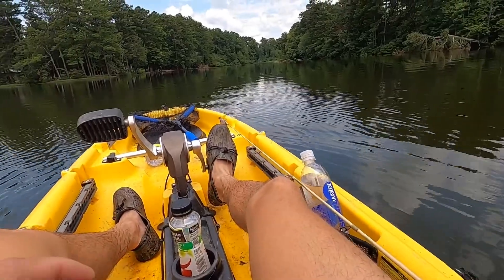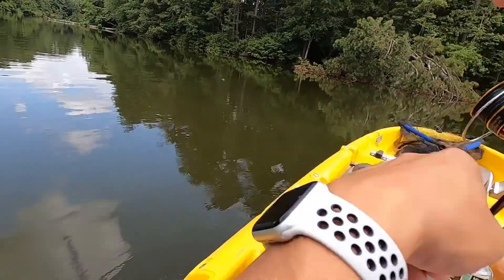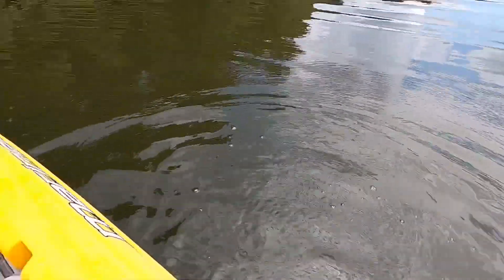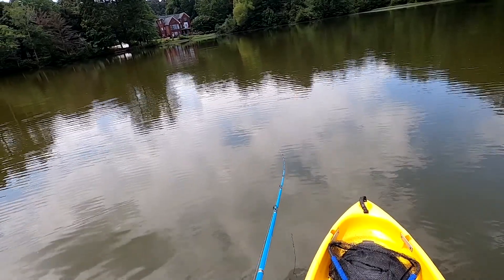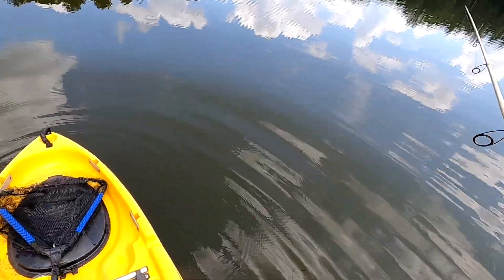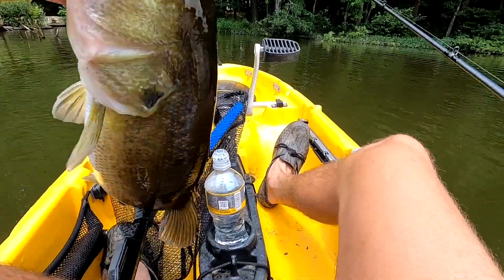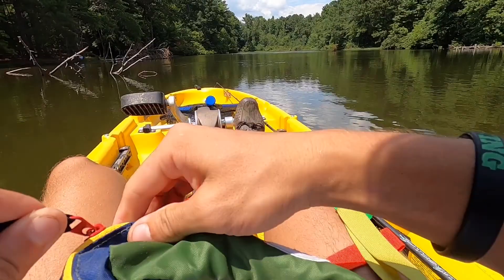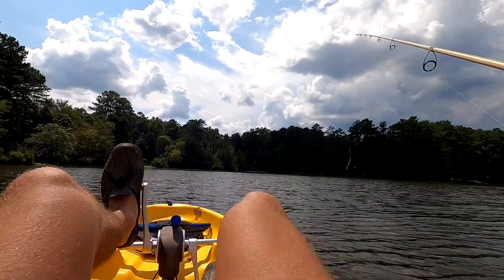Late Summer BASS Fishing(Bubbles=BASS)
Thank you for tuning into another video, the support means a lot to me! In this video, I am Fishing late summer for BASS with my new kayak. Super successful day on the water! I wanted to let you all know about the bubbles, when you see a huge area with bubbles coming up it usually means fishing are schooling across the bottom. This usually happens in shallow water, or smaller bodies of water. If you see those bubbles, get a bait out there! Stay safe, stay blessed, and "LET THAT DRAG SING"!

Music credits= Lakey Inspired